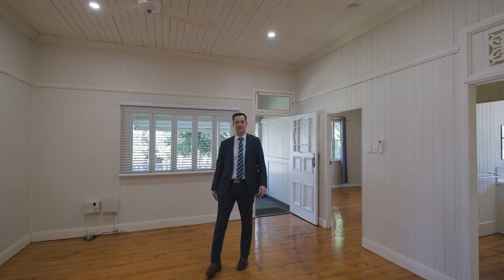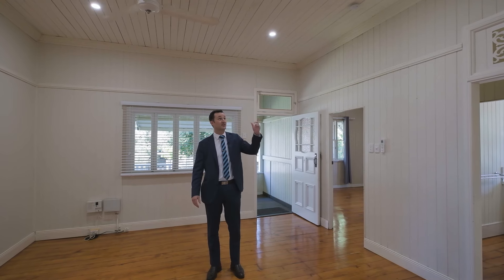397 Robinson Road West, Geebung Real Estate || House for Sale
1930s Double Gable Queenslander

3 🛏️ 1🛁 2 🚗 on 589sqm

This 1930s charming double gable Queenslander is almost the perfect canvas with tremendous potential for the traditionalist or modernist to turn this house into their very perfect home.

Gable roofs are back in fashion with the “Hamptons” style homes becoming more and more common, so when a Queenslander with Gables like this comes up, it doesn’t take too much imagination to see what it could look like if you moved away from the cottage colours to more modern tones.

Move-in ready, with a modernised kitchen, traditional features including VJ timber walls, pine floors, and high ceilings, the large rooms provide so much space to play with and design the perfect layout.

Off-street covered parking and side access means there’s plenty of room for cars, boats, and friends to visit whilst being walking distance to Geebung station, Schools, Parks and Chermside shopping centre means your weekends will be packed full of activities.

Features:
😍 High Ceilings
😍 VJ Boards
😍 Polished Timber Floors
😍 Mordernised Gas Kitchen
😍 Reverse Cycle Air Conditioning
😍 Under Cover Car Parking

Location:
📍500m to the nearest park
📍600m to St Dympnas Primary School
📍850m to Geebung Train Station
📍850m to shops and cafes
📍1.9km to Westfield Chermside Shopping Centre
📍12km to Brisbane City